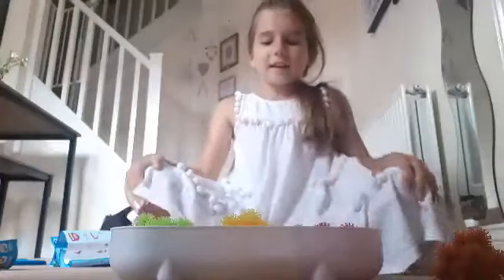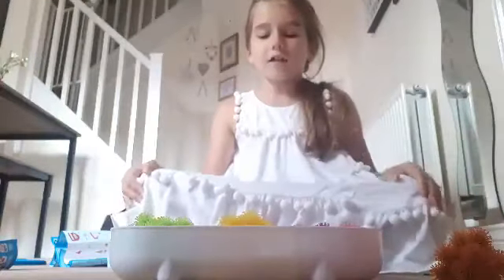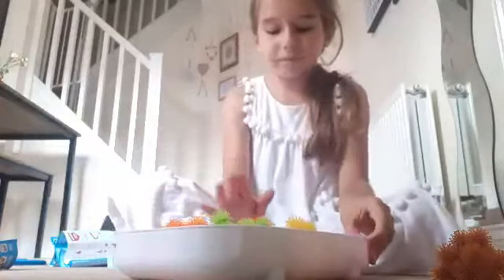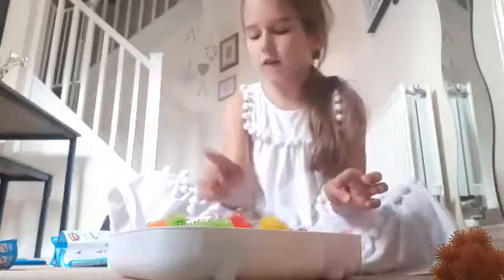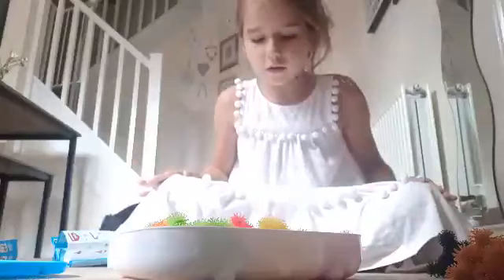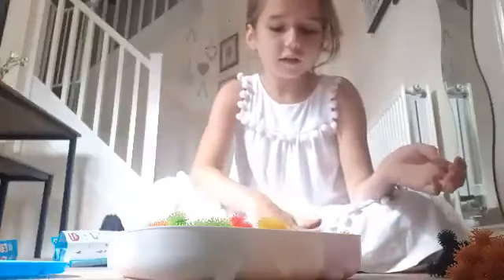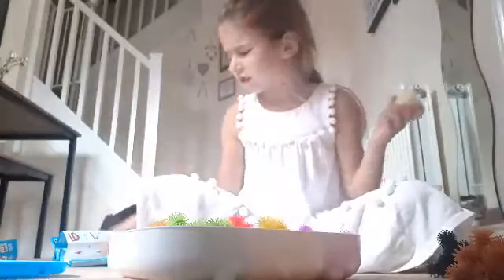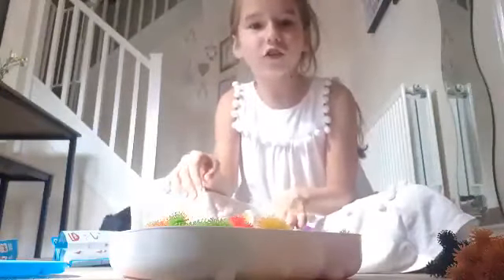BUNCHEMS ON THE GO EASEL TOY REVIEW !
In this video, you will see a toy review on bunchems. The pack I have is on the go easel. You’ll get to know what’s in it and how to play with it. Hope you enjoy the video.